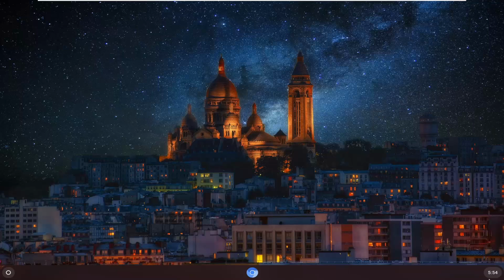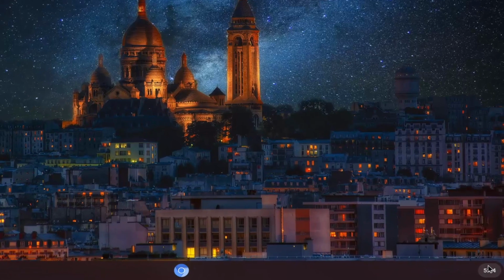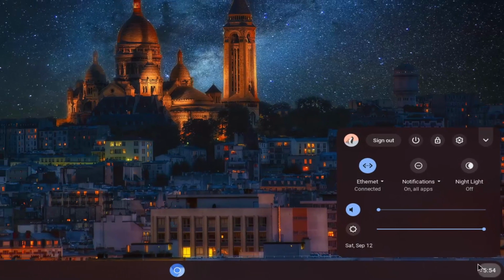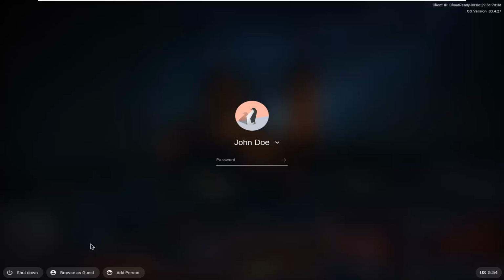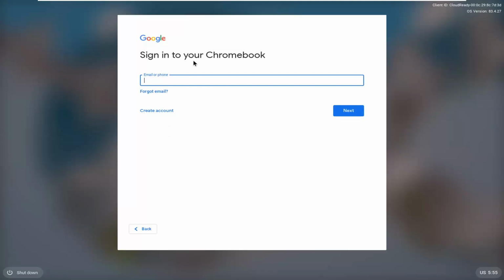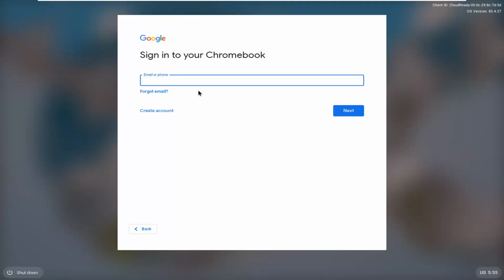Adding a Person to Google Chrome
“Owner” on a Chromebook is the first user who logs into a new Chromebook. This is the administrator or admin account on Chrome OS, the operating system that runs on your Chromebook.

Also, the ability to use multiple profiles can come in handy if you have more than one account, and you want to keep your things (such as work and personal) separate.

You will need to be the Owner user on a Chromebook to perform actions explained in this tutorial.